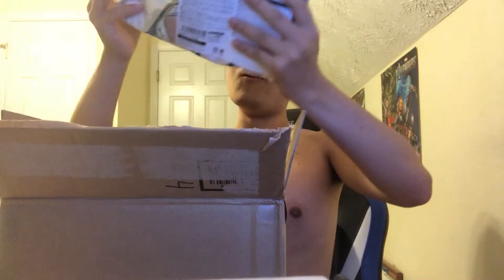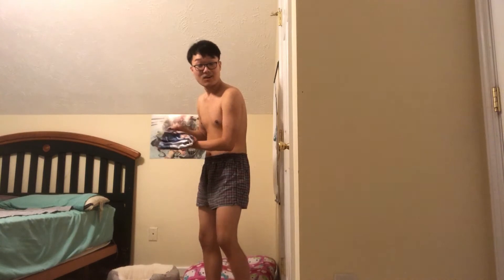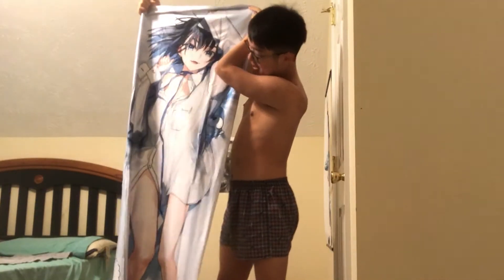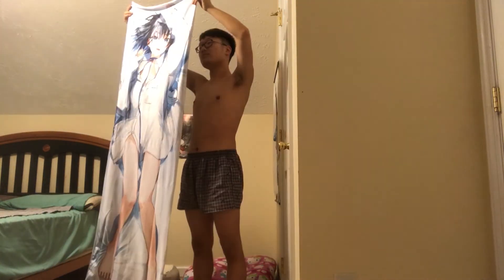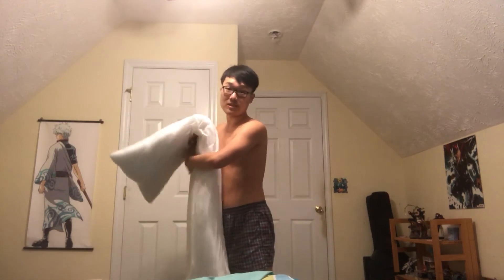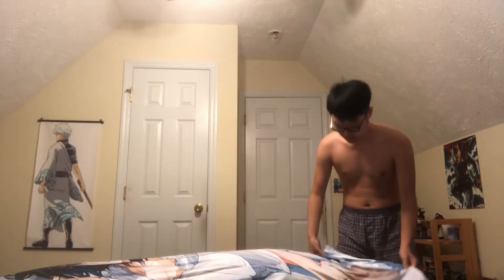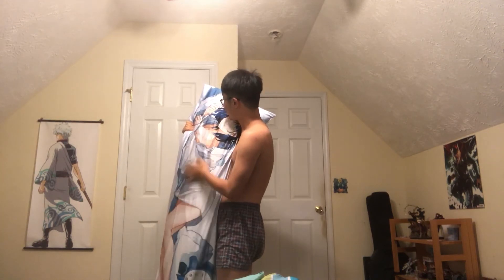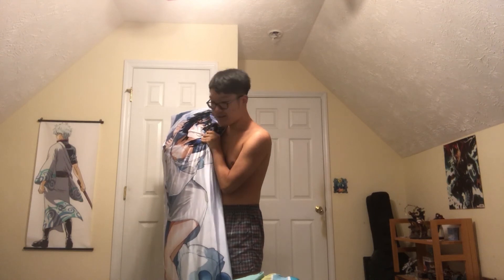Unboxing Ouro Kronii Dakimakura Cover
Just to tell you this, this is my first ever merch I have ever bought from Hololive or perhaps Vtuber merch. I ordered this from March when it was available and it took about 5 months to get here since I'm at NA.

Also my first unboxing video I've done in the video. The main reason I bought this pillow cover was the artstyle since I'm a fan of Wada Arco's arts. And maybe I hope to get an actual size for the pillow to fit the size...

Also hope they don't ban me for not wearing a shirt...